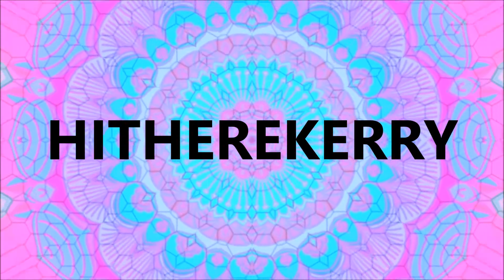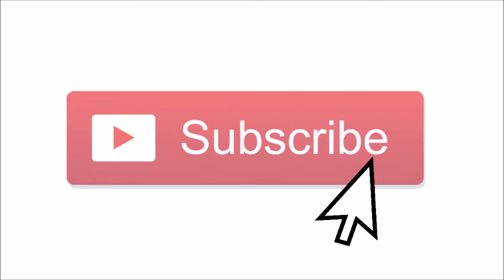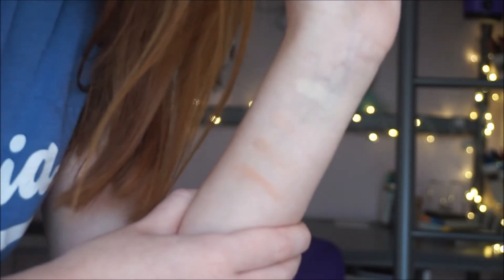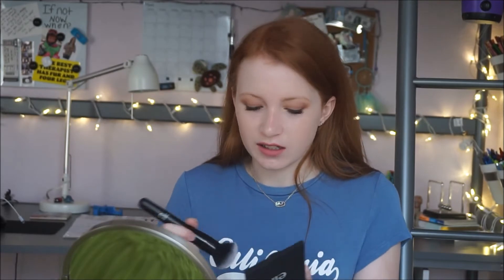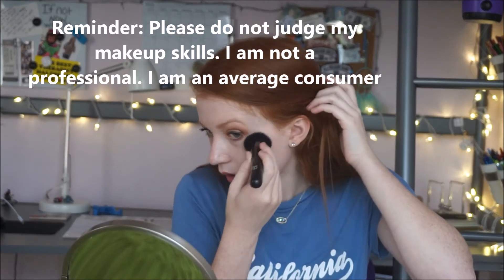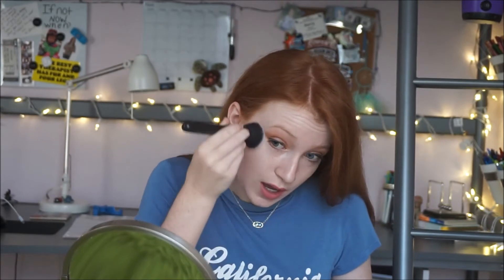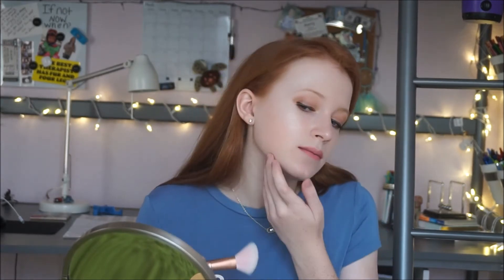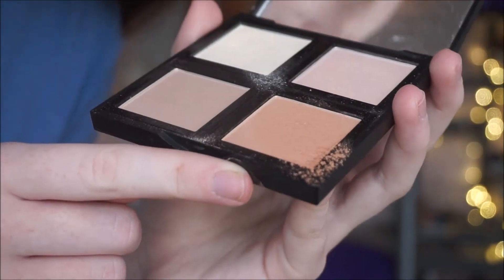$5 highlighter vs. $40 highlighter | hitherekerry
I am planning more videos for the future. LOOK FORWARD TO FUTURE VIDEOS!!! I love you all.
☼Social Media☼
☼Equipment☼
☼Comments☼
⌁Comment some video ideas